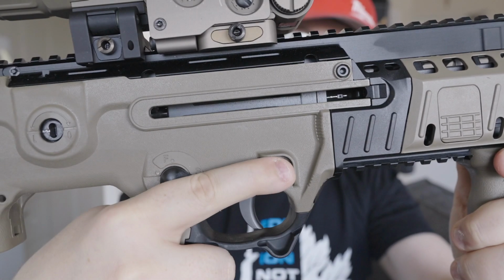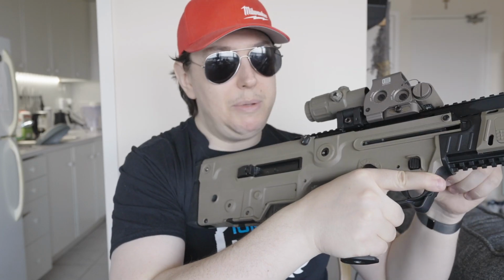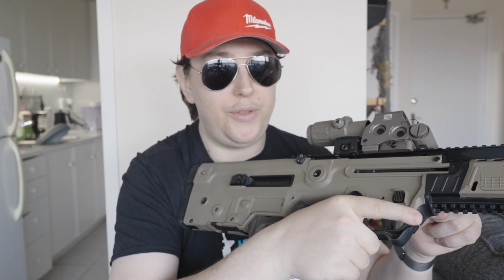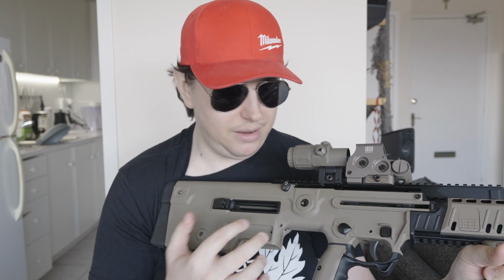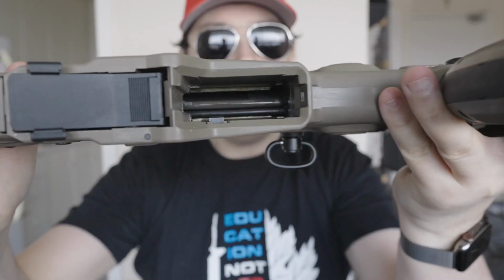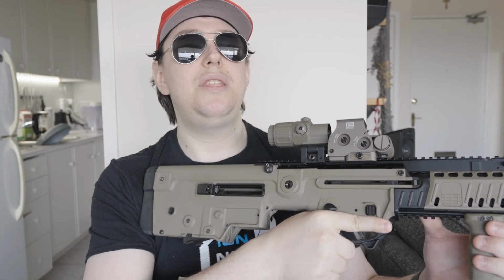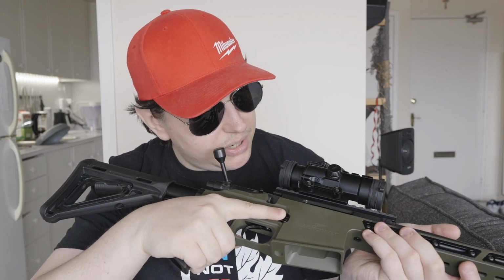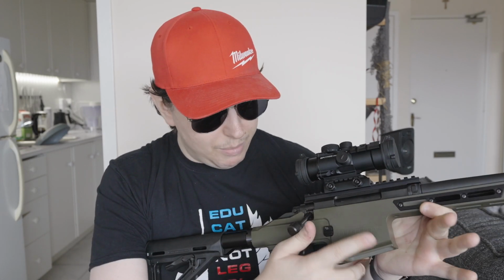How to PROVE a Bolt Action / Semi Auto Rifle Safe | Firearm Safety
Are you interested in owning a firearm? One of the pillars of owning a gun is safety. And in order to be safe around firearms, you need to be able to PROVE that a firearm is clear. In this video, we will PROVE a boltaction rifle and a semiautomatic rifle safe. But the same steps apply to all firearms. To PROVE our firearms safe, we must

Point the firearm in the safest available direction.
Remove all cartridges (including magazines and from within the chamber)
Observe the chamber to ensure it is empty.
Verify the feeding path (usually the magazine well, up to the action)
Examine the bore that it is free of obstructions using a light, or better yet, a bore snake or cleaning rod.

Following these steps will not only help to keep you and others safe when around firearms, but will help you pass the CFSC (Canadian Firearm Safety Course) required to get a PAL (Possession & Acquisition License) as it is a key component in ensuring you handle firearms in a safe way.

Join our FREE tier, and enjoy all of our educational content ad-free, for free, for ever.
Or, if you'd like to help contribute directly to our projects, join CO+ for just $5 a month. You'll get early access to videos, exclusive content, your name in future videos, Discord perks, free merch and that warm feeling that you're doing something nice.